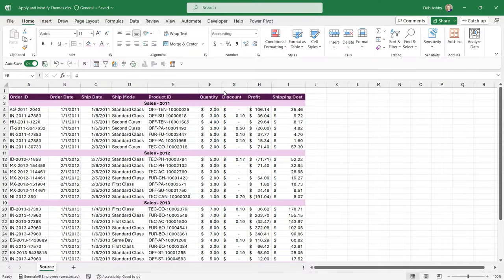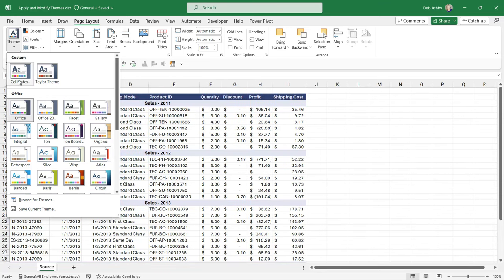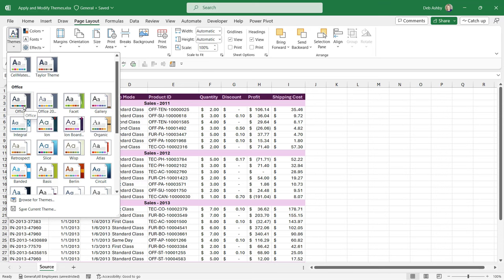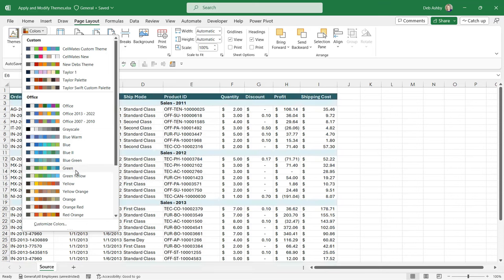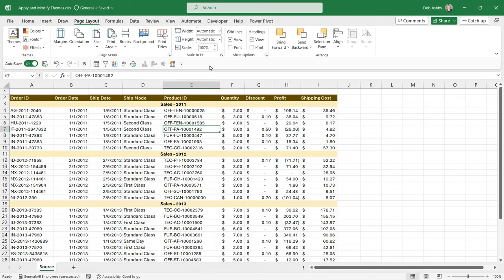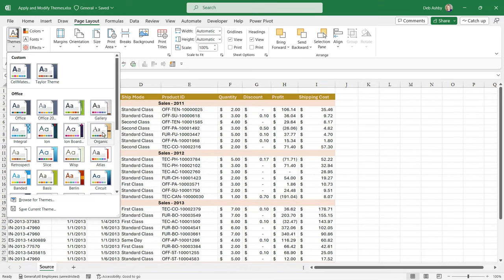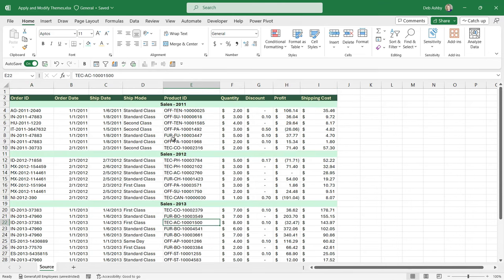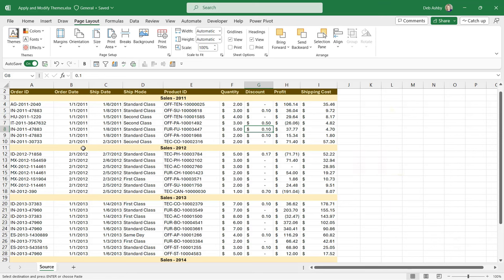Excel 365 for Beginners: How to Customize and Apply Themes in Excel (41 of 51)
This is Part 41 of our comprehensive 51-part course designed to help you build a solid foundation in Excel 365. In this tutorial, learn how to customize and apply themes to enhance your spreadsheets' visual appeal and readability. Discover how to select from built-in Office Themes, customize these themes to match your organization's branding, and modify color palettes and fonts to suit your preferences.